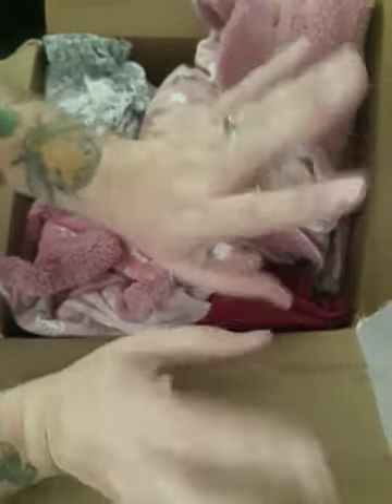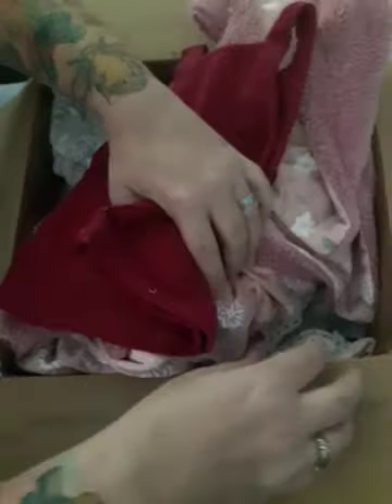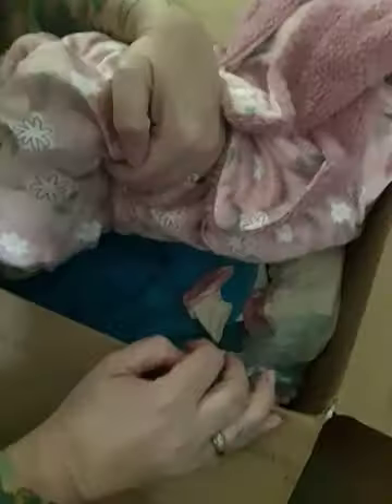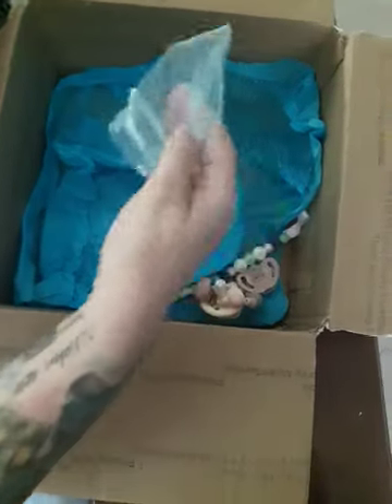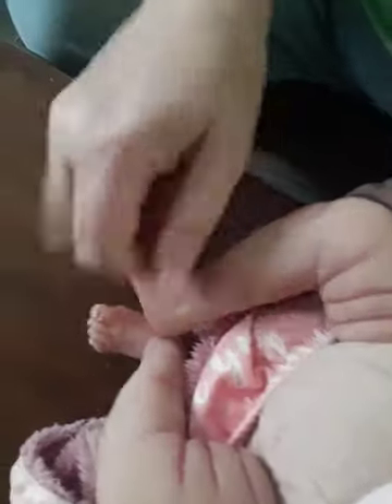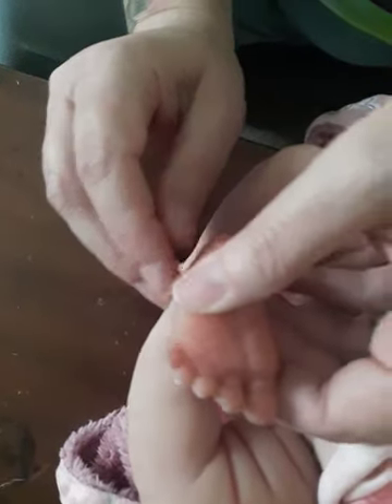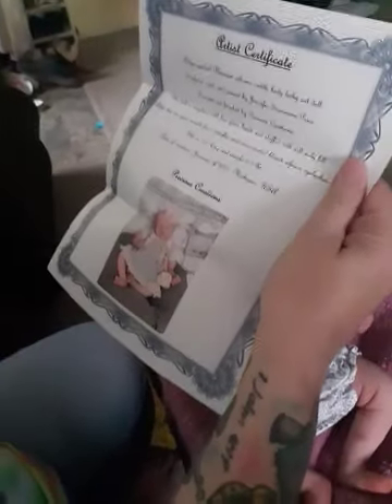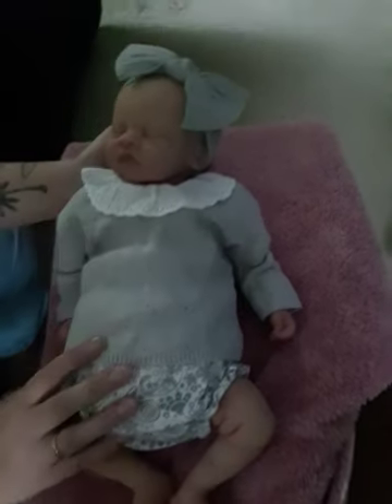Box opening of a partial silicone, aslyn by Jennifer sussman price and painted by precious creations